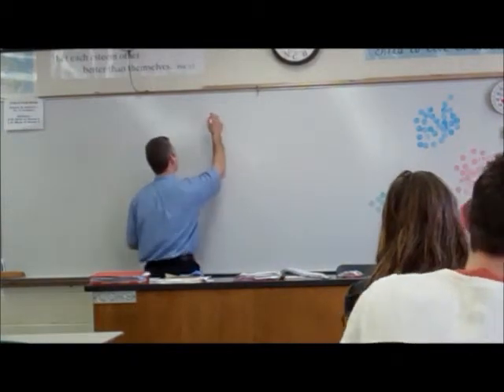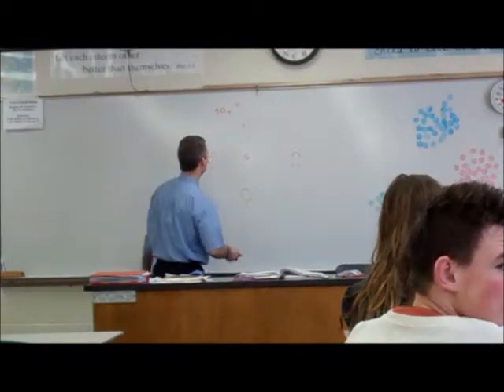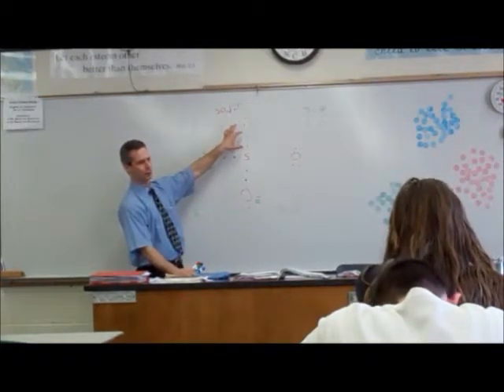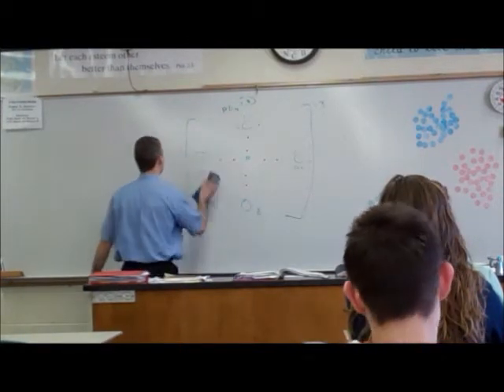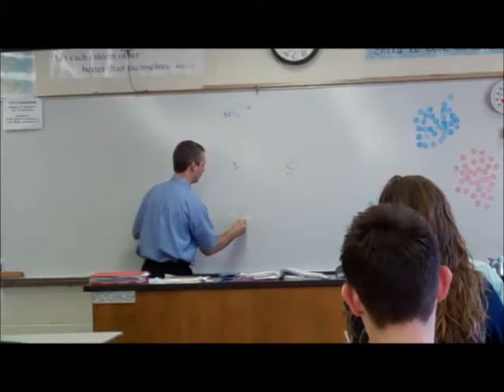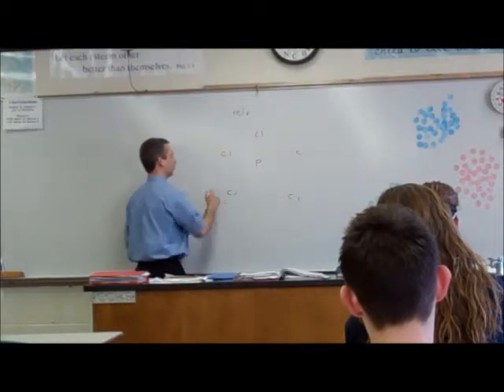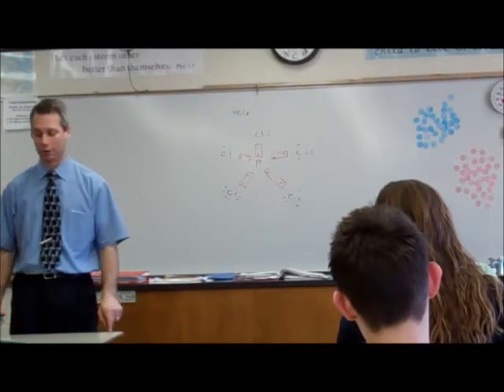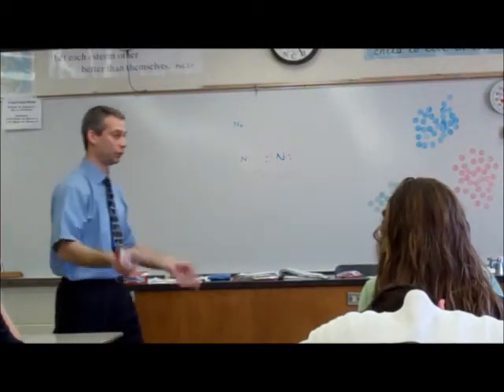2011 3 29 VSEPR part 1